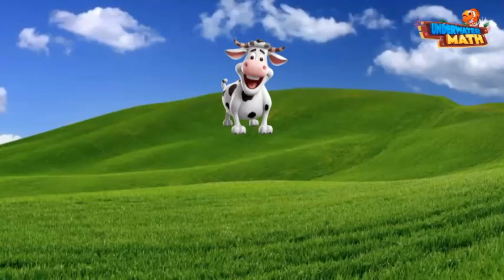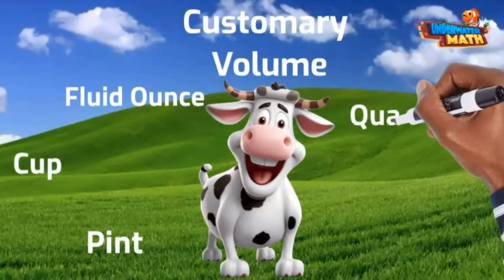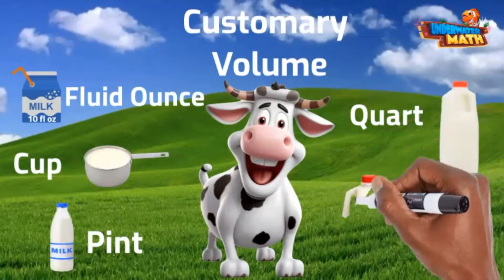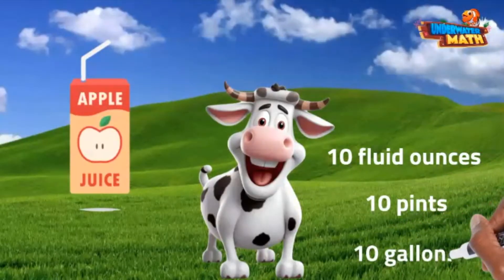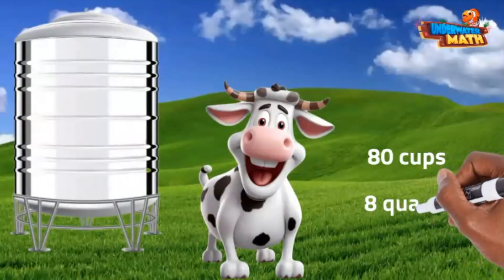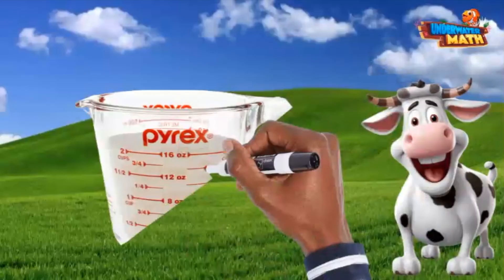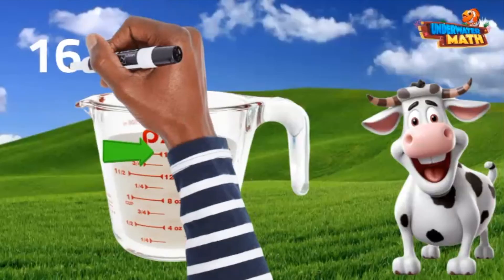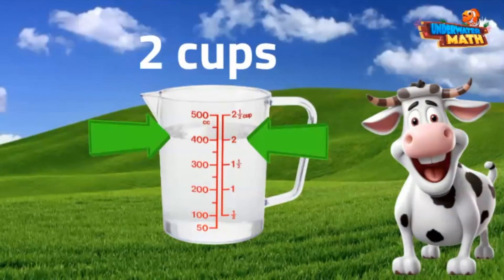Estimate and Measure Liquid Volume | 3rd Grade Math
Underwater Math provides engaging learning solutions for students. This video helps students estimate and measure liquid volume in customary measurements. Georgia Standard MDR.5.4, MDR.5.5